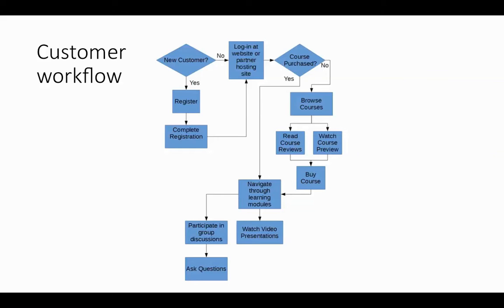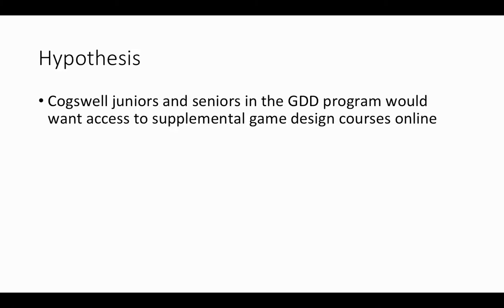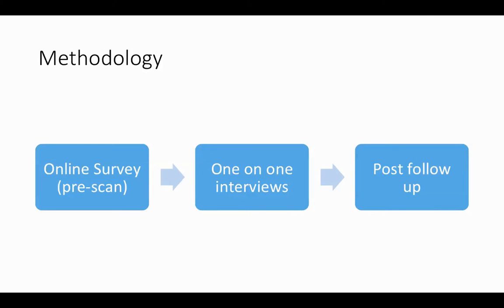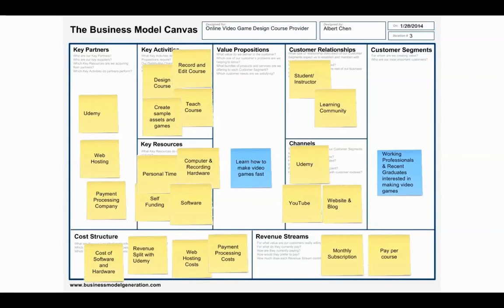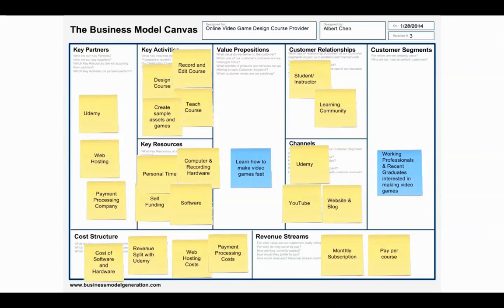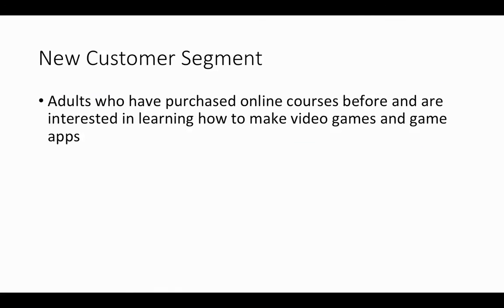Week 3 BMC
This is a Power Point presentation of my Week 3 BMC for ENT 520.